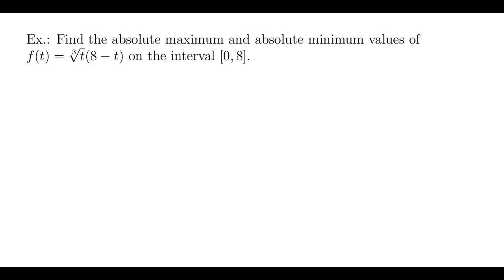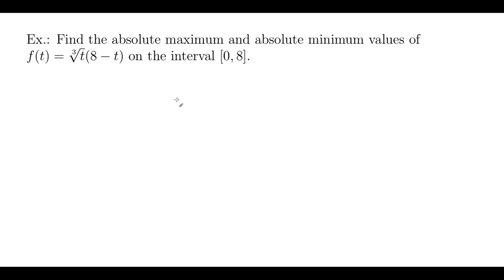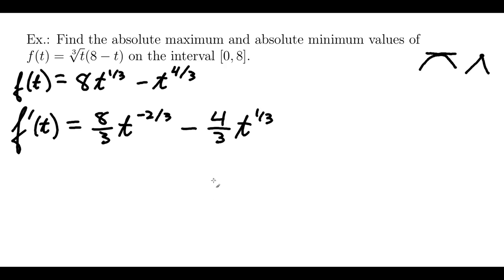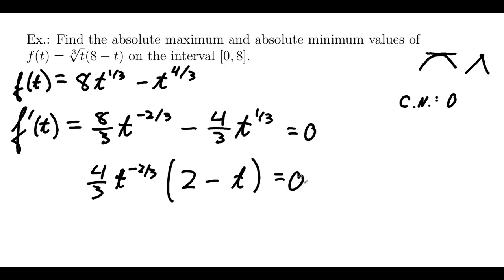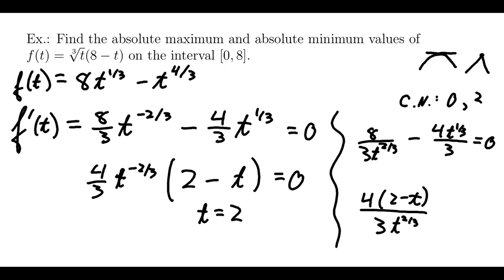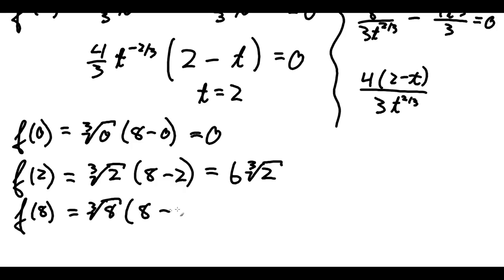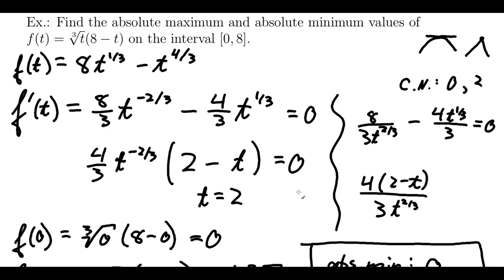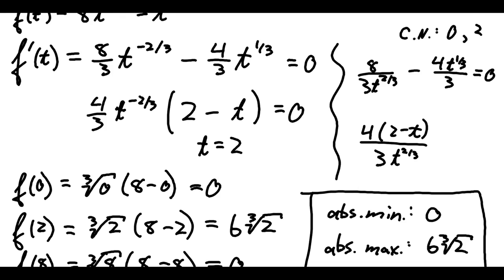§ 4.1: Example of finding absolute extrema